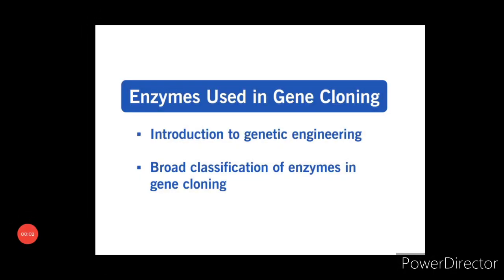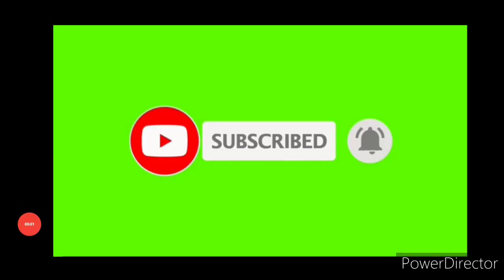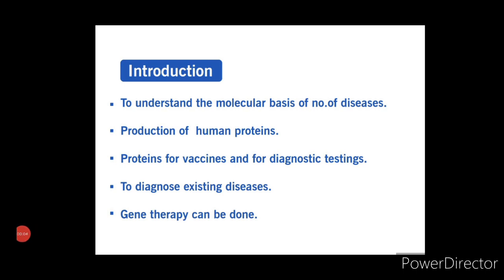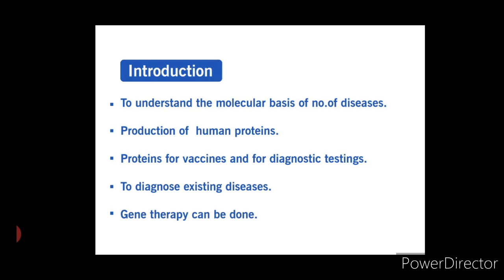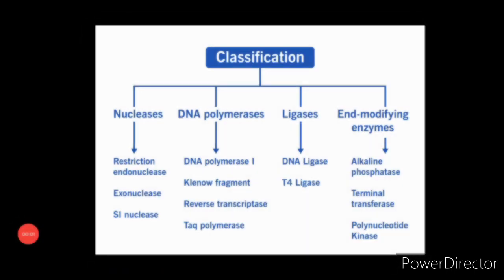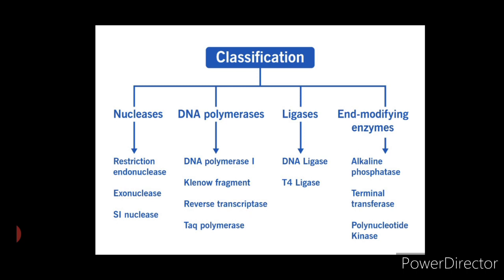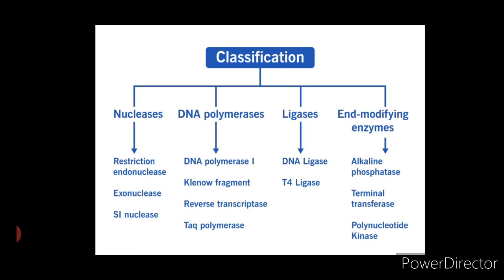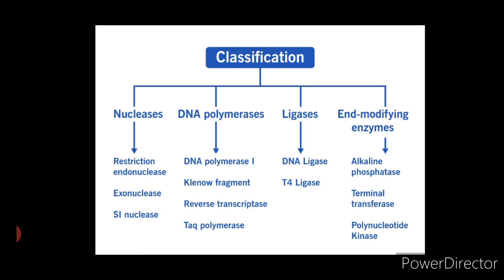Enzymes used in Gene Cloning:- Introduction and Broad Classification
This video talks about Enzymes that are used in Gene Cloning. It gives simplified explanation of importance and Broad classification of enzymes that are used in Gene cloning. Gene cloning enzymes are classified in to four categories namely,

1) Nucleases
2) DNA polymerases
3) Ligases
4) End modifying enzymes

Salil Nayak.